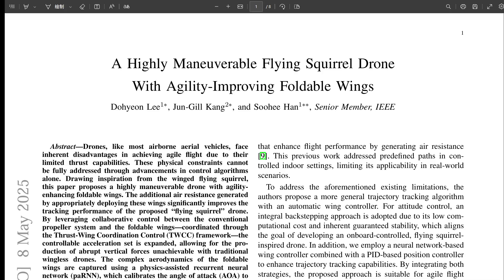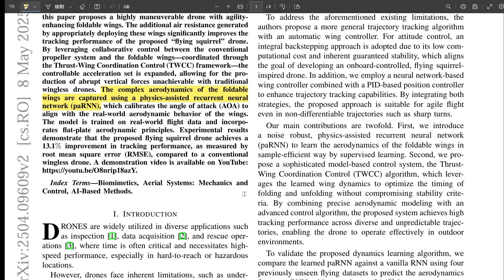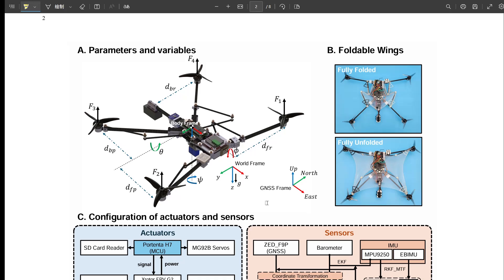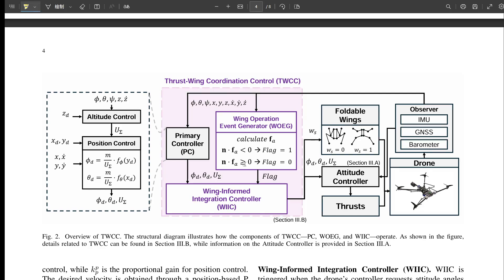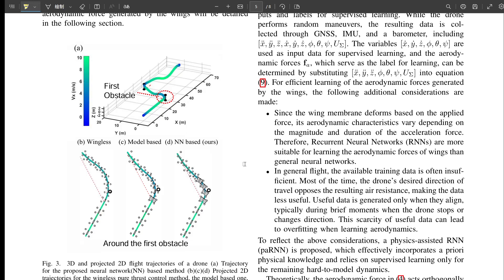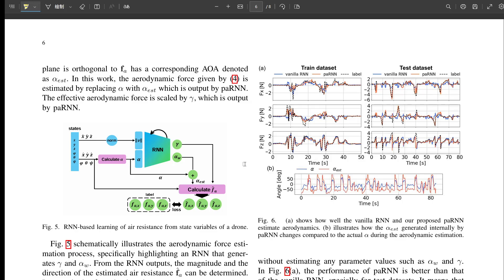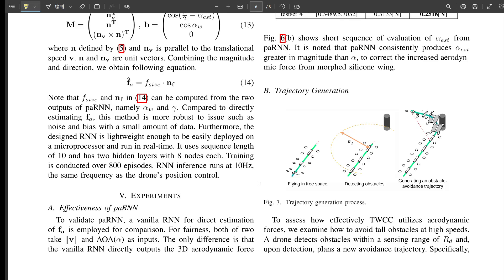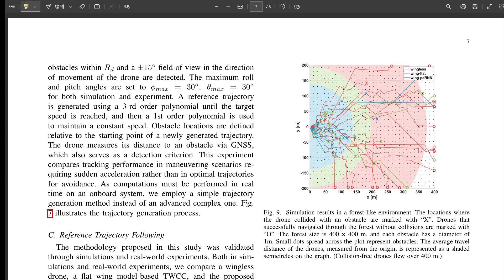A highly maneuverable flying squirrel drone with agility-improving foldable wings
Dohyeon Lee, Jun-Gill Kang, Soohee Han
Drones, like most airborne aerial vehicles, face inherent disadvantages in achieving agile flight due to their limited thrust capabilities. These physical constraints cannot be fully addressed through advancements in control algorithms alone. Drawing inspiration from the winged flying squirrel, this paper proposes a highly maneuverable drone equipped with agility-enhancing foldable wings. By leveraging collaborative control between the conventional propeller system and the foldable wings-coordinated through the Thrust-Wing Coordination Control (TWCC) framework-the controllable acceleration set is expanded, enabling the generation of abrupt vertical forces that are unachievable with traditional wingless drones. The complex aerodynamics of the foldable wings are modeled using a physics-assisted recurrent neural network (paRNN), which calibrates the angle of attack (AOA) to align with the real aerodynamic behavior of the wings. The additional air resistance generated by appropriately deploying these wings significantly improves the tracking performance of the proposed "flying squirrel" drone. The model is trained on real flight data and incorporates flat-plate aerodynamic principles. Experimental results demonstrate that the proposed flying squirrel drone achieves a 13.1% improvement in tracking performance, as measured by root mean square error (RMSE), compared to a conventional wingless drone. A demonstration video is available on YouTube: this https URL.